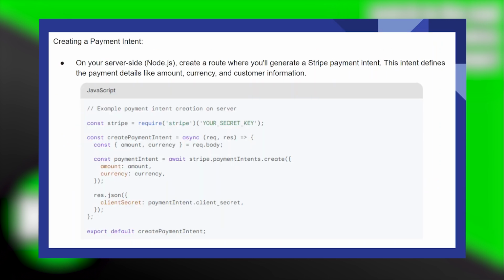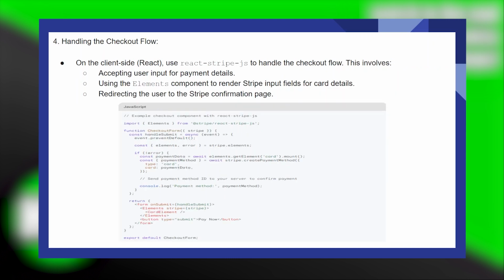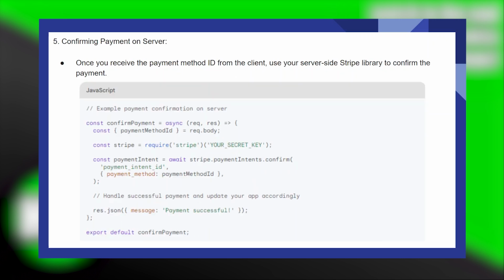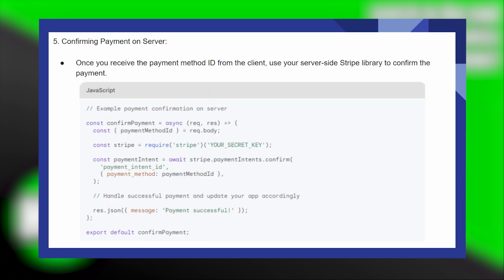HOW TO INTEGRATE STRIPE PAYMENT GATEWAY IN NEXT JS 13.4 2025! (FULL GUIDE)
Unlock the power of seamless online transactions with our comprehensive guide on how to integrate the Stripe payment gateway in Next.js 13.4! Whether you're a seasoned developer or just getting started, this tutorial will walk you through the process, ensuring you stay ahead in the rapidly evolving world of web development.

In this in-depth tutorial, we cover every crucial aspect of integrating Stripe into your Next.js 13.4 project. From setting up your Stripe account to implementing the latest features in version 13.4, we leave no stone unturned. Key points include clear steps for installing and configuring Stripe in Next.js 13.4, exploring the enhanced features and improvements in version 13.4, troubleshooting common issues developers face during integration, and best practices for optimizing your payment gateway for a smooth user experience.

0:00 INTRO
0:04 TUTORIAL